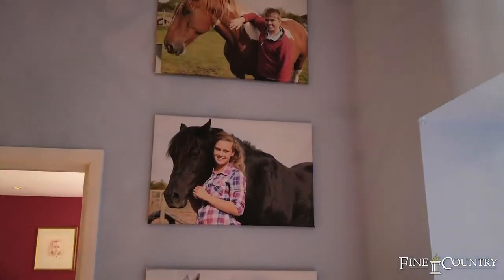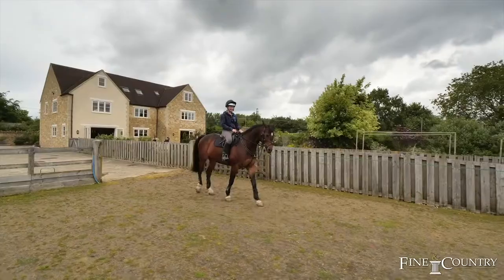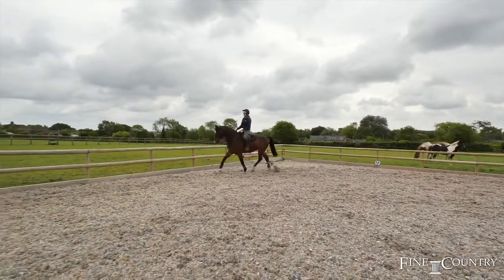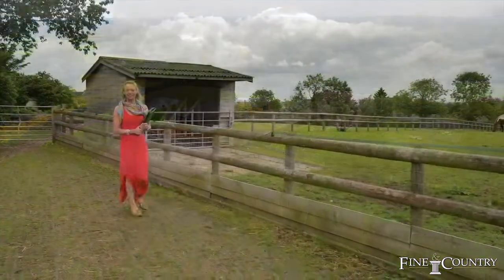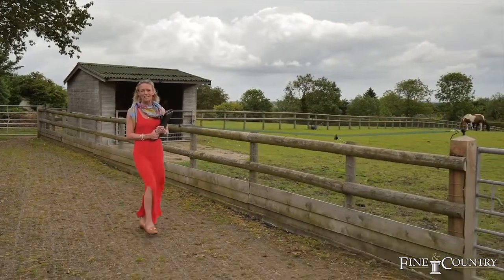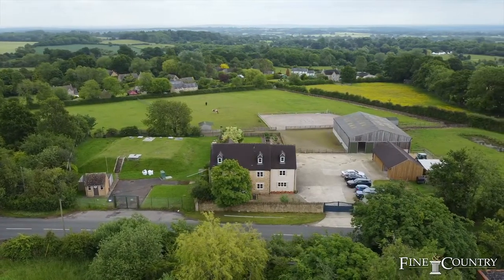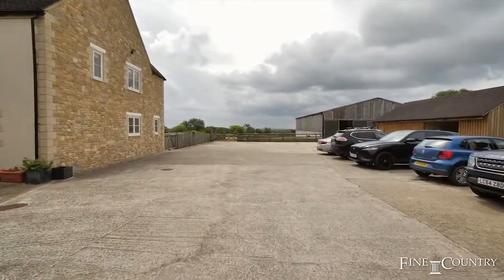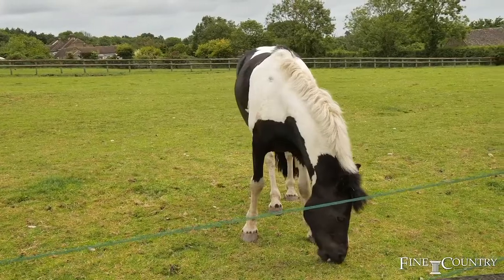Fine & Country Cotswolds - Pond Farmhouse, Finstock, Oxfordshire - Emma Brooks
Pond Farmhouse is a very special Equestrian family home, nestled within its own slice of glorious Cotswold countryside with far reaching views over the County.

- Set in 4 acres of ground
- 3 paddocks
-  3,600 sq.ft of accommodation
- 6 generous double bedrooms
- 3 reception rooms
- Outbuildings totalling 5,000 sq.ft

For more details, or to arrange an exclusive viewing, contact 𝗘𝗺𝗺𝗮 𝗕𝗿𝗼𝗼𝗸𝘀 on the details below: